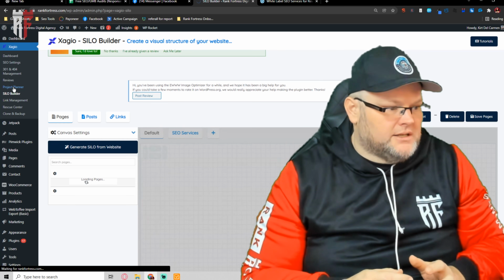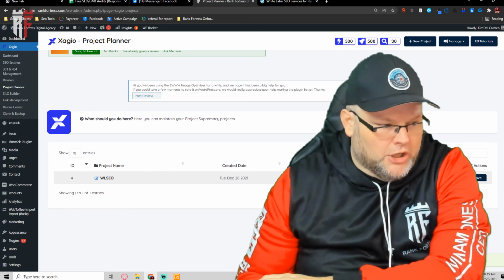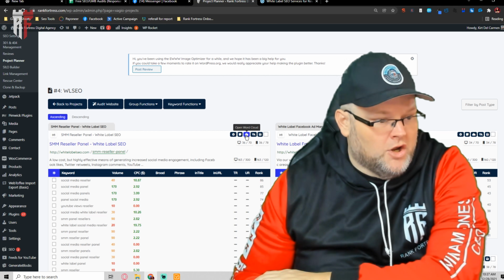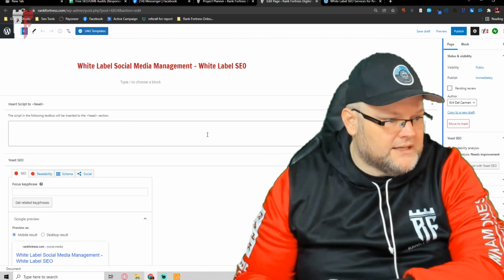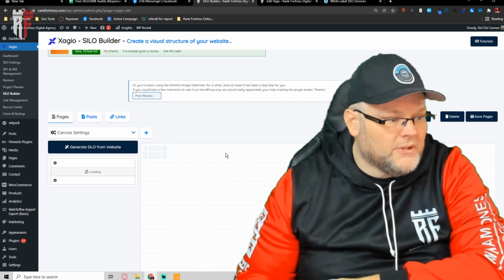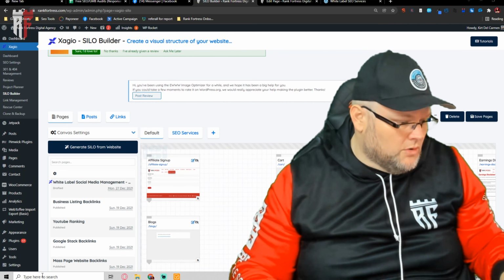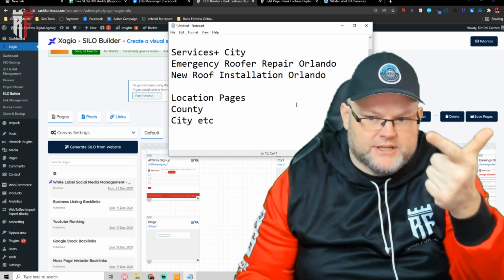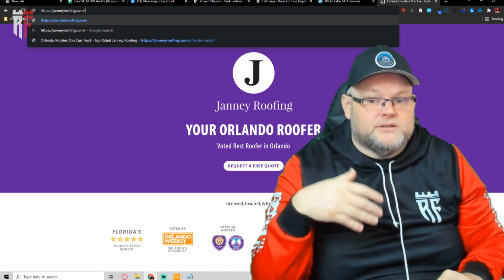Make $297 per Day Building Content Silos 🤑💸 SEO Silos Made Easy